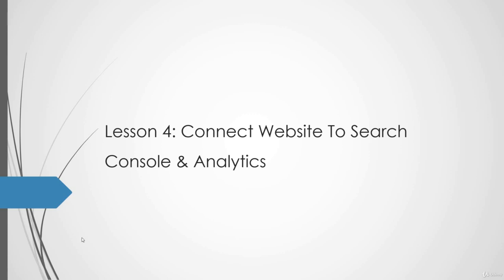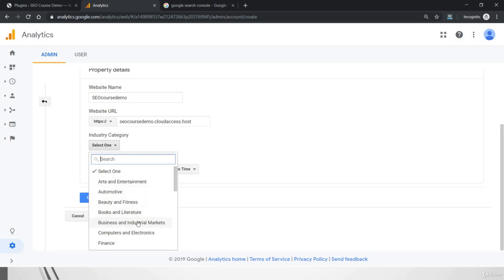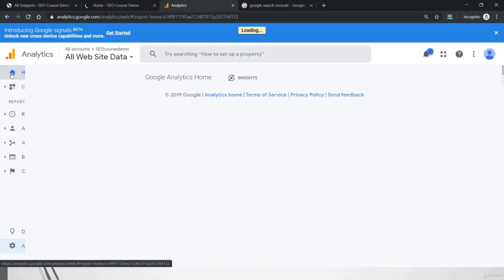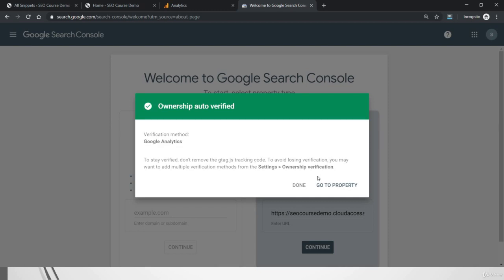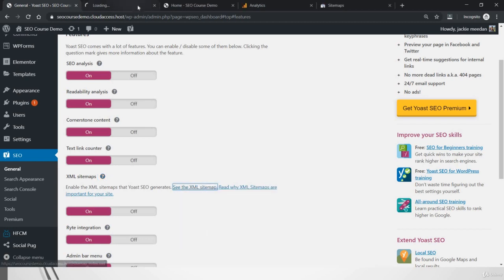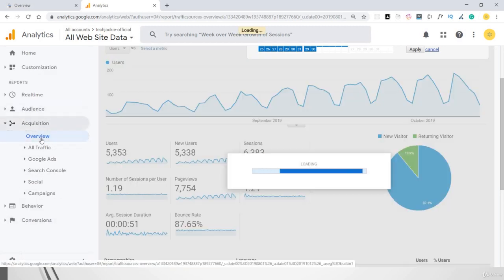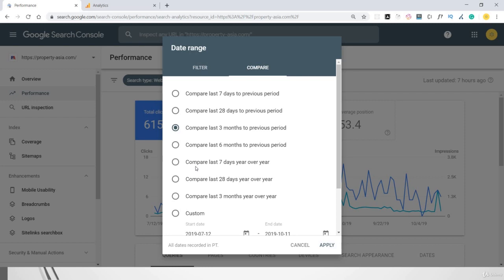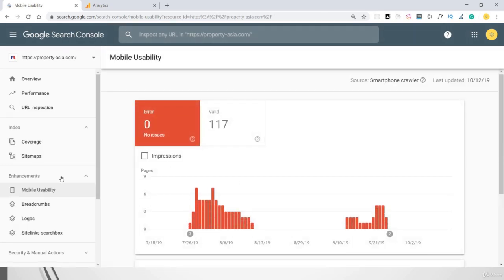4 Connect Website To Google's Tools FreeCourseWeb com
Youtube seo Youtube make money